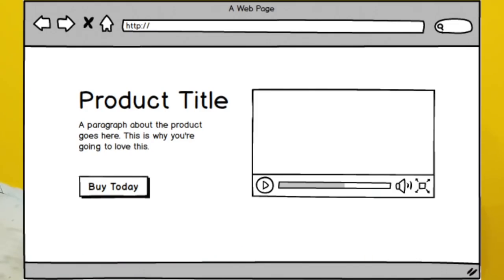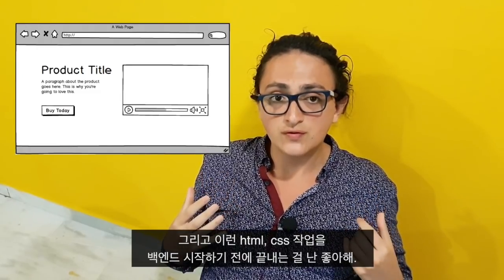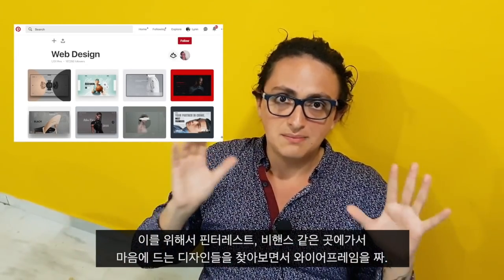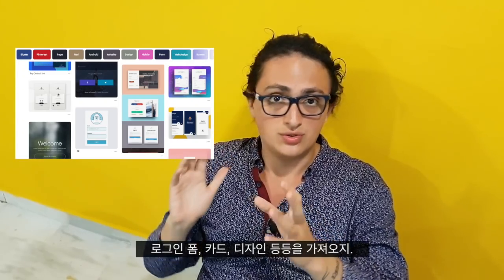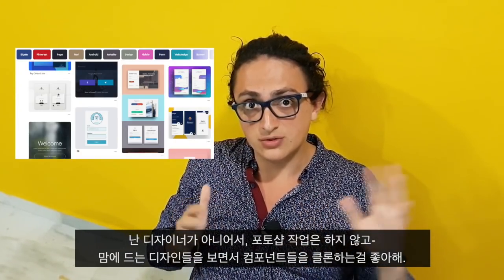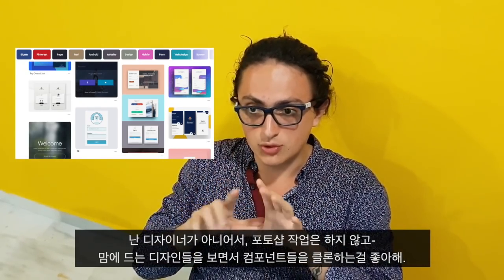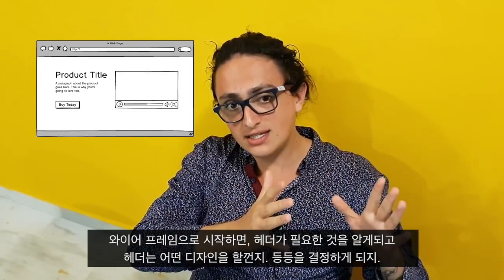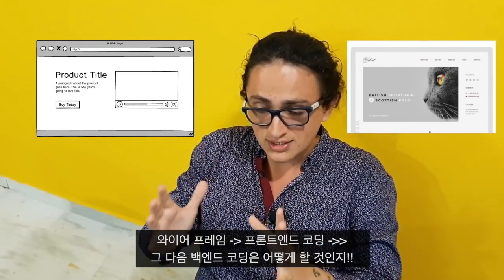와이어프레임 절대로 건너뛰지마라 (Always start with Wireframe)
이번엔 프로젝트 코딩하는 순서를 이야기해봤어요!
1. wireframe
2. key concept
3. frontend
4. 마지막으로 backend 순서로 코딩합니다!
feat. 아테네의 아크로폴리스 입니다. ;) ㅋㅋ
Camera: GalaxyS9+
Location: Athens, Greece
Learn to Code with Nicolas!